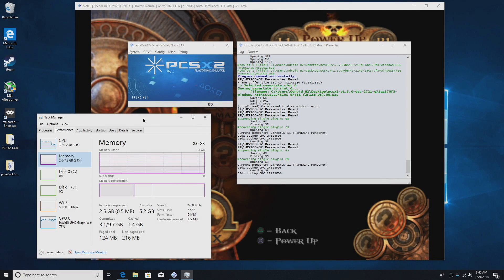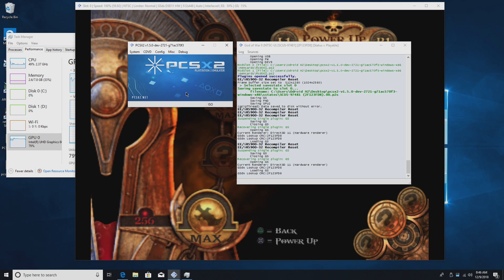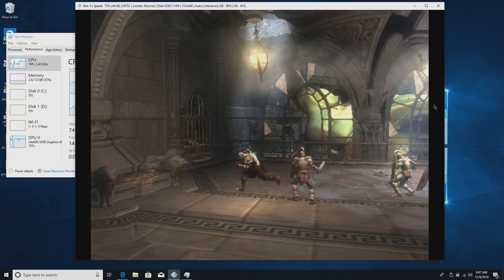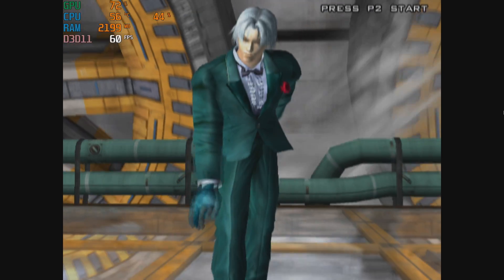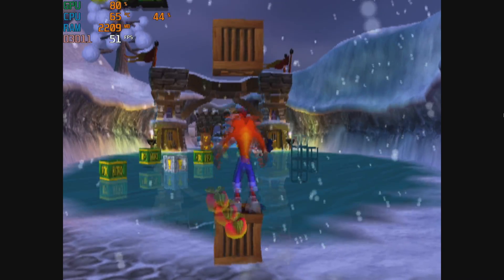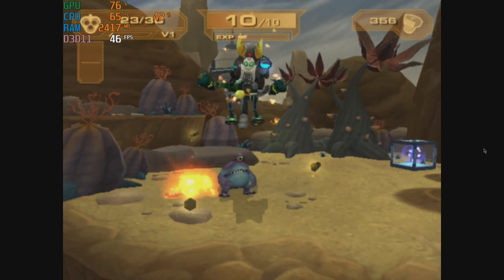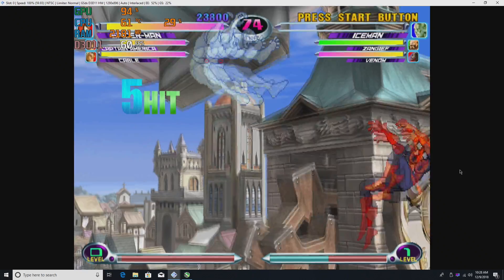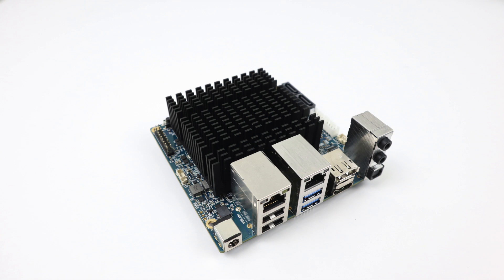Odroid H2 PS2 Emulator Test - PCSX2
How well does the new Odroid H2 handle Play STation 2 EMulation using PCSx2 1.4 and 1.5? let's find out!

Nvme SSD
DDR4 Ram
Bluetooth Adapter
Bean Canyon NUC

Specifications

Form Factor
Dimensions: 110mm x 110mm x 47mm
Weight: 285 g including heatsink
Processor
Intel Celeron J4105 Processor (14nm, TDP 10W)
Up to 2.5Ghz(Single Thread) or 2.3Ghz(Multi Thread)
4MB L2 Cache
UHD Graphics 600 (Gen 9.5 LP GT1 up to 700MHz)
Fan-less design
Memory
2 x DDR4 1.2V SO-DIMM slots
Dual Channel, up to 2400 MT/s (DDR4-PC19200)
Max memory capacity 32GB
DDR3 is not supported
Storage
1 x eMMC connector (bootable and selectable on BIOS)
Various eMMC modules can be purchased at Hardkernel store
2 x SATA3 6Gbps
1 x M.2 NVMe slot (PCIe 2.0 x 4, supports NGFF-2280 cards)
M.2 SATA SSD is not supported
Networking
2 x GbE LAN ports (RJ45, supports 10/100/1000 Mbps)
Realtek RTL8111G
Supports Wake-On-Lan
LED indicators (Green: Link, Amber: Traffic)
1 x DisplayPort 1.2 (up to 4K@60Hz)
1 x HDMI 2.0 (up to 4K@60Hz)
Dual simultaneous display support
Audio
1 x Audio out (3.5mm jack)
1 x Audio in (3.5mm jack)
1 x SPDIF out (ALC662, HDA codec)
External I/O
2 x USB 3.0 Host ports
2 x USB 2.0 Host ports
1 x Peripheral Expansion Header (20-pin, 2.54mm pitch)
1 x DC 5V, 1 x DC 3.3V, 5 x GND
2 x UART (TXD/RXD/RTS/CTS)
2 x I2C (SCL/SDA)
1 x External Power Button
All 3.3V I/O signal level
Other features
Passive Heatsink
BIOS Backup Battery
 Maintains system time and BIOS settings
Power Button
Reset Button
System LEDS Indicators:
 Red (PWR) – Solid light when DC power is supplied
 Blue (left, ALIVE) – Solid light when System is running
 Blue (right, RESET) – When the RESET button is pressed
 Amber (SATA) – Flashes when there is data transfer
 Green (NVMe) – Flashes when there is data transfer
Active Cooling Fan Connector (5V 4-pin, PWM input + TACHO output)
Active Cooling Fan is optional
Connector (4-pin, 1.25mm pitch)
Power
1 x DC jack : outer (negative) diameter 5.5mm, inner(positive) diameter 2.1mm
DC 14V ~ 20V (up to 60W)
DC 15V/4A power adaptor is recommended
Power consumption:
 IDLE : ≃4W
 CPU Stress : ≃14W
 CPU+GPU Stress : ≃22W
 Power-off : ≃0.5W
 Suspend : ≃0.6W